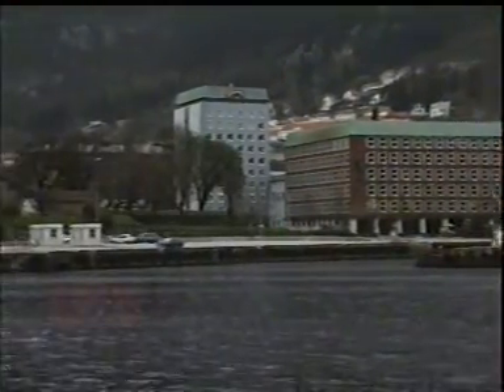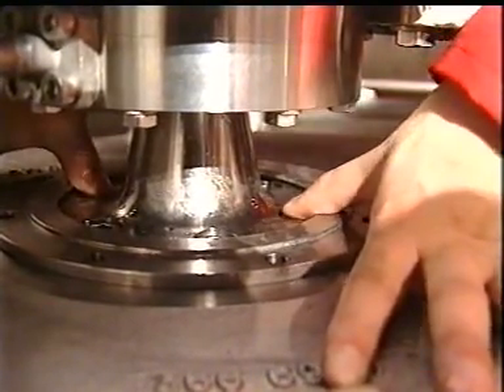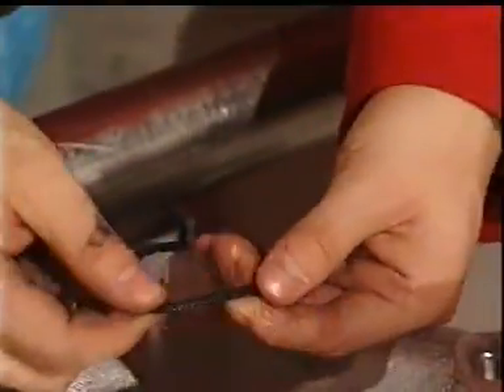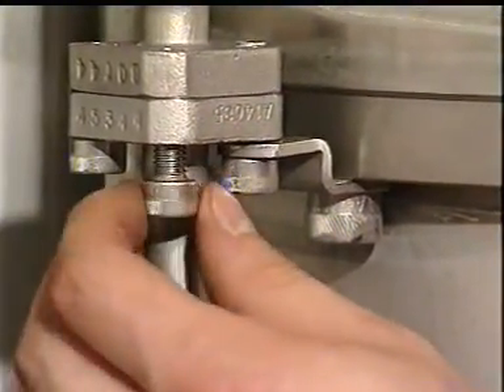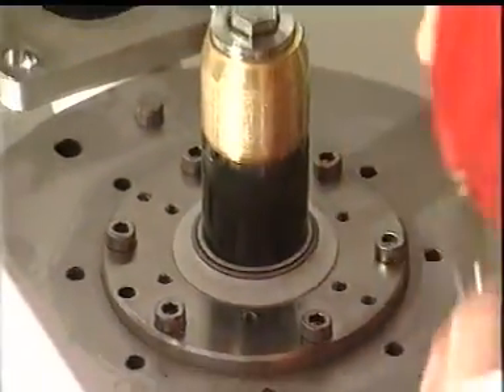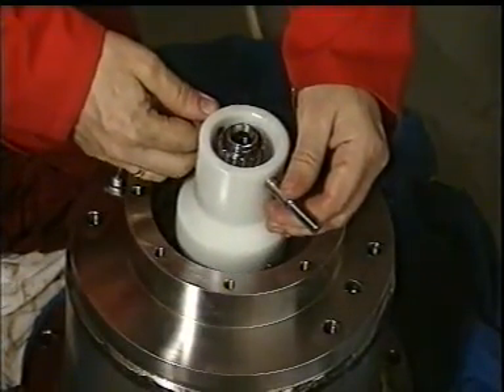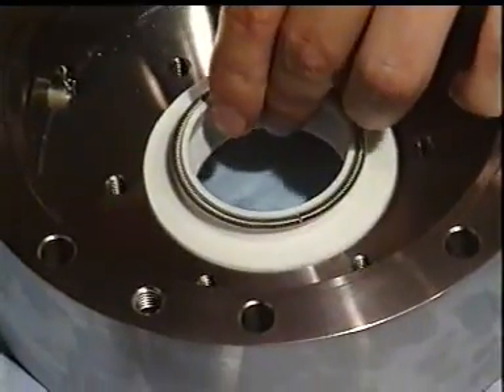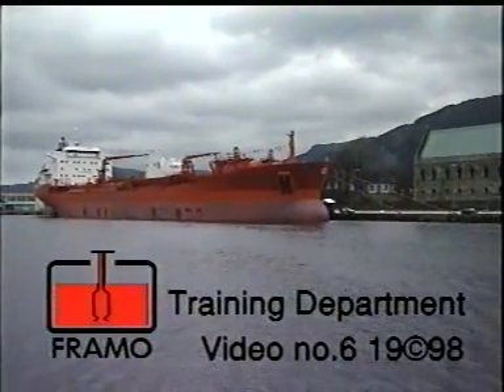Kimyasal Tanker Gemilerinde Kullanılan ''FRAMO'' Pompa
''FRAnk MOhn'' ismindeki kişinin geliştirmiş olduğu bu sistem ile, ana bir hidrolik ünitesindeki yağ basıncı ile sistem üzerindeki çeşitli tip ve ebatlardaki pompaların çalıştırılması ilkesine dayanan bir sistemdir.
Hidrolik güç ünitelerinde basınçlandırılmış olan yüksek basınçlı hidrolik yağlarımız, framo pompa üzerinde bulunan hidrolik motora ulaşır ve burada akış kontrolünden geçen yağ istenilen devirde hidrolik motor şaftını çevirmeye başlar.Hidrolik motor şaftına bağlı olan bir santrifüj pompa yardımı ile de transfer etmek istediğimiz akışkanı, ilgili tanktan başka yere transfer etmiş oluruz. Yüksek basınç özelliği kullanılmış olan ve hidrolik motorda işini tamamlayan yağ bu sefer dönüş hattında düşük basınçlı yağ olarak toplanarak tekrar devreyi takip ederek hidrolik güç ünitesi üzerinde bulunan yağ tankına tekrar dönerek çevrimini tamamlar.

It is a system based on the principle of operating various types and sizes of pumps in the system with the oil in a main hydraulic unit, with this system developed by the sound of the ''FRAnk MOhn''.
Our high hydraulic oils pressurized in hydraulic power units reach the hydraulic motor on the hydraulic pump and here the oil passing through the flow control starts to rotate the hydraulic motor shaft at the desired speed. We will be transferred. The oil, which can be found in high pressure and completes its work in the hydraulic motor, is collected as low oil in the line this time, following the circuit, it returns to the oil tank on the hydraulic power and completes its cycle.